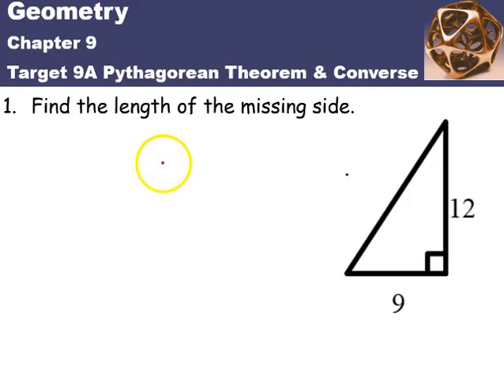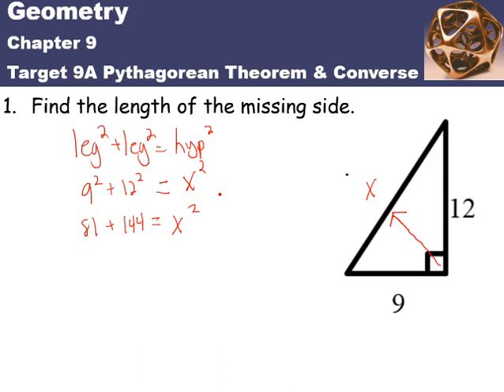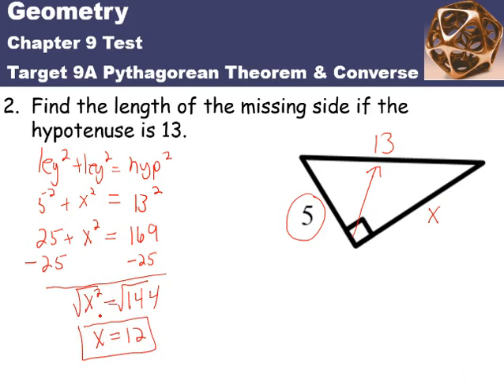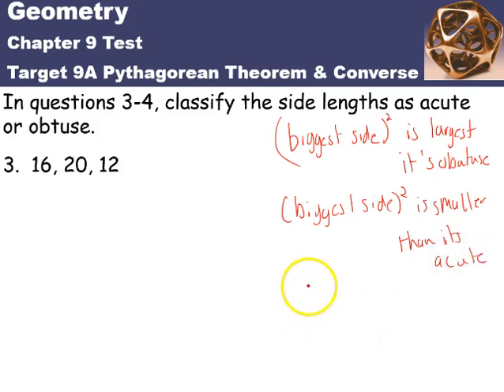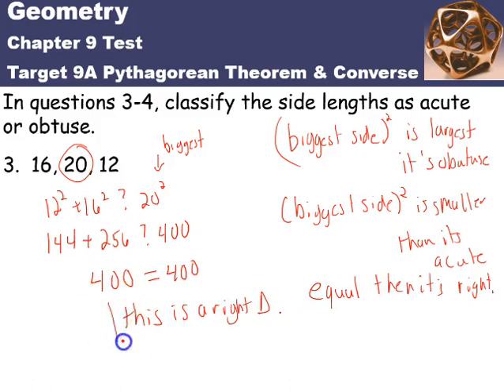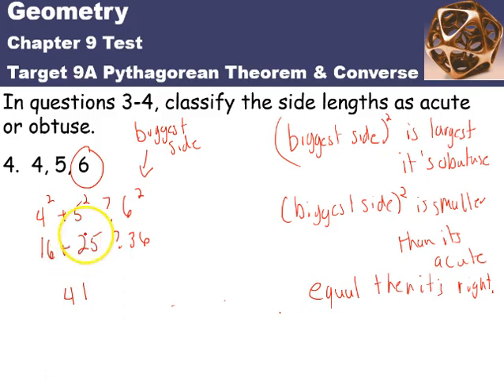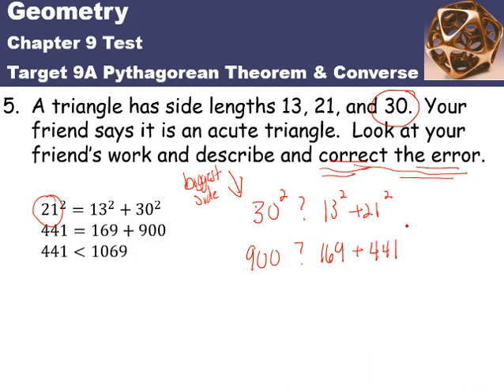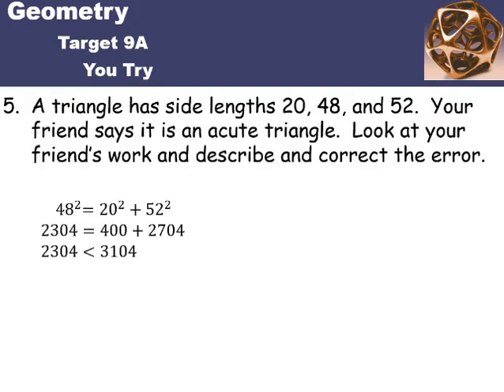Target 9A Pythagorean Theorem and Converse Retake Video